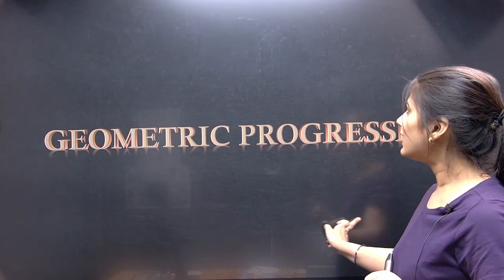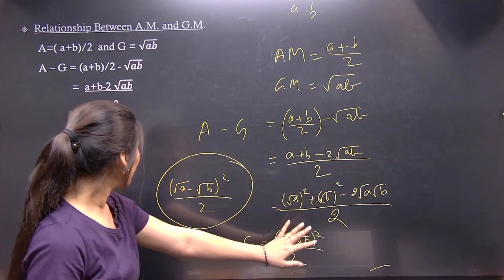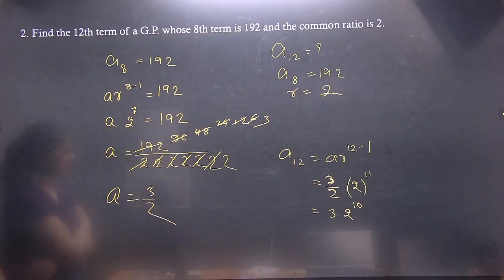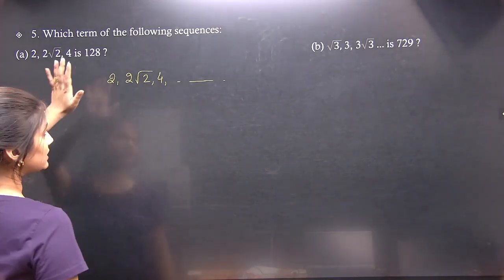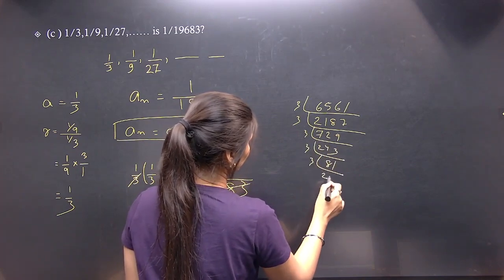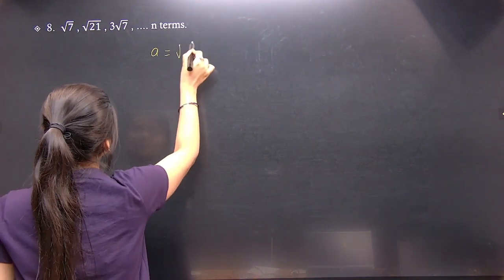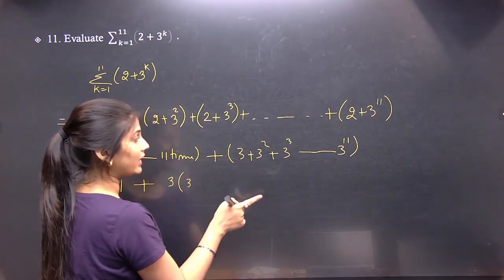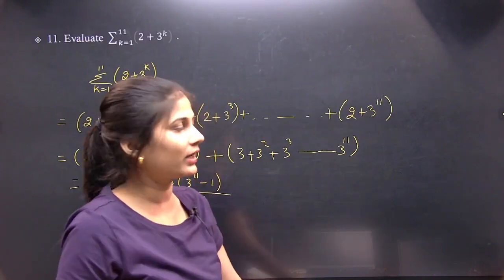NCERT SOLUTIONS OF CLASS 11 (Geometric Progressions )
hey folks,
I am here to talk about all possible solution of mathematics .In this channel, I will be covering all NCERT solution, R D sharma solution and r.s. agarwal solution to make you understand from scratch to advanced level of mathematics . Let's build a great environment for mathematics and exchange all the concepts for CBSE  and ICSE Board. Feel free to connect and ask about anything regarding mathematics.